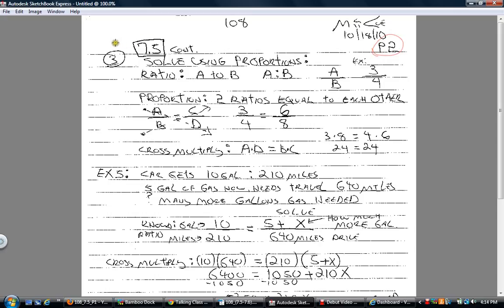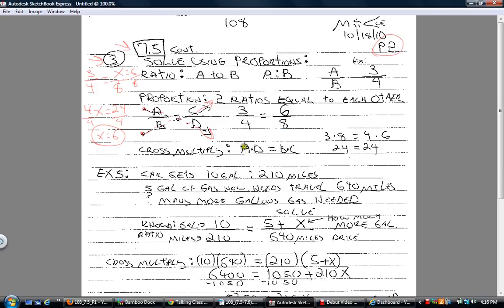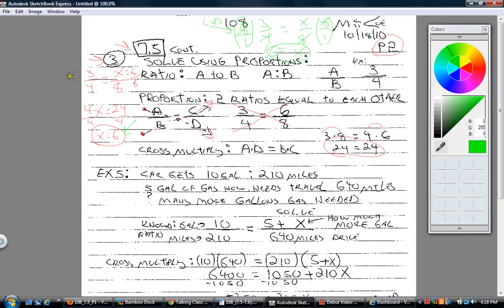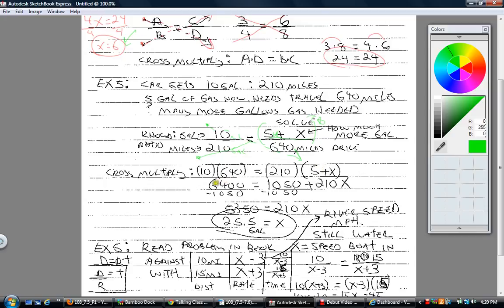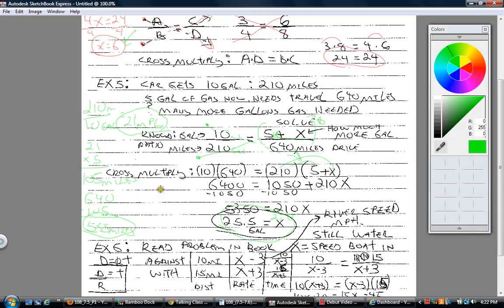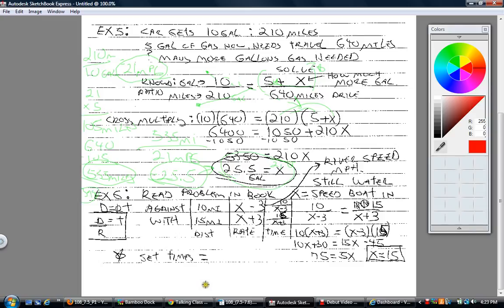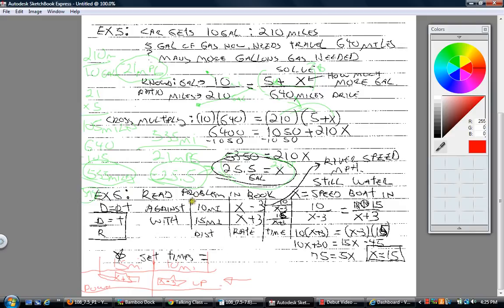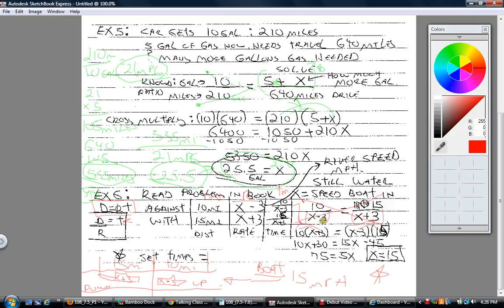108_7.5_P2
108_7.5_P2